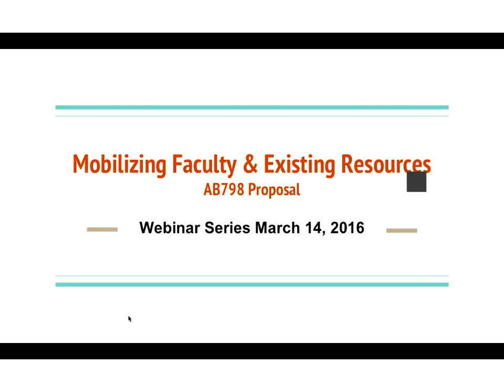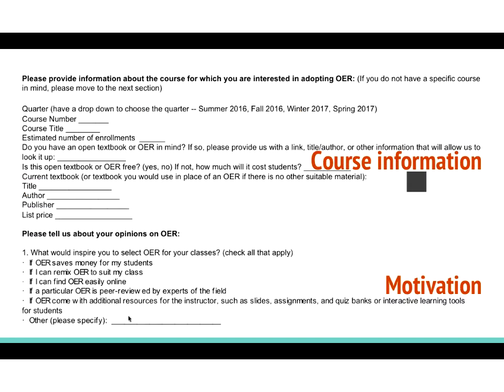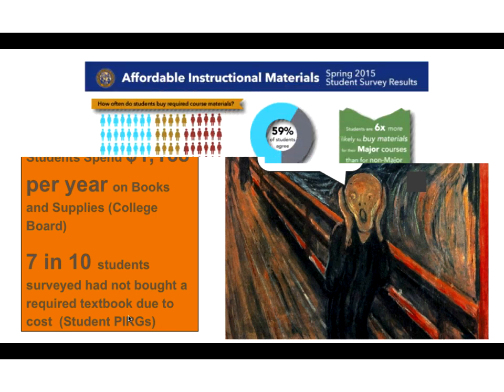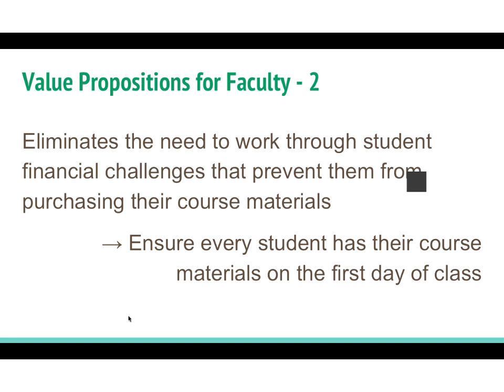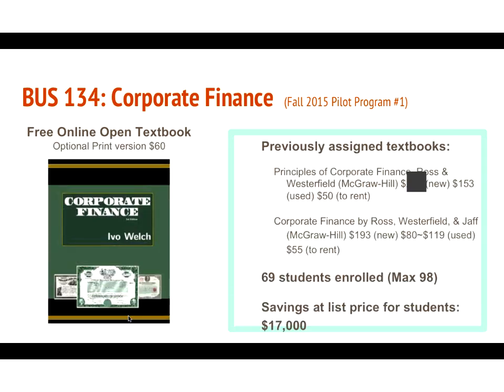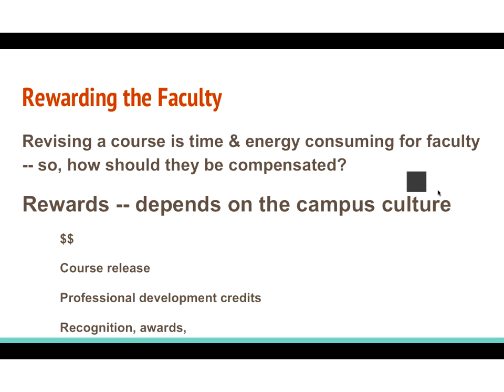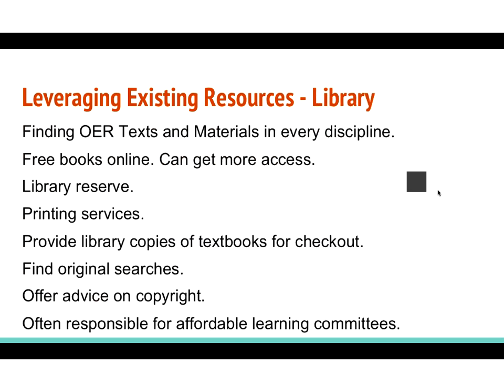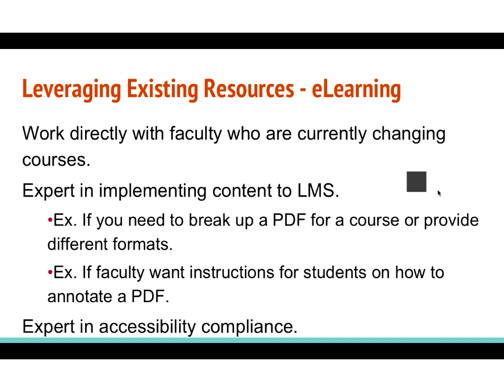Mobilizing Faculty, Dr. Takeshita & Dr. Guthrie 3/14/16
OER Adoption: Mobilizing faculty participation and leveraging existing resources. Hosted by Dr. Chikako Takeshita and Dr. Ruth Guthrie. Presentation Slides